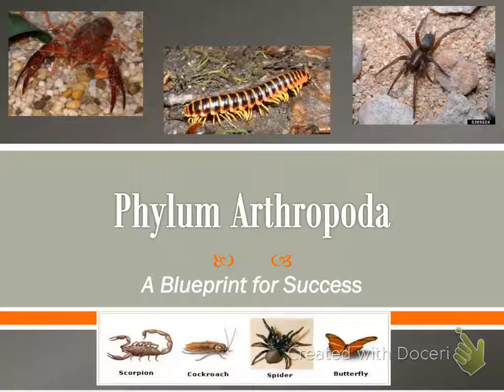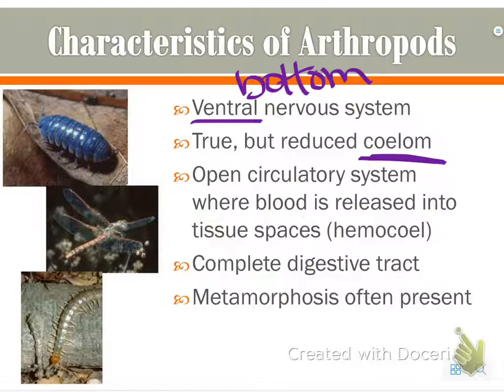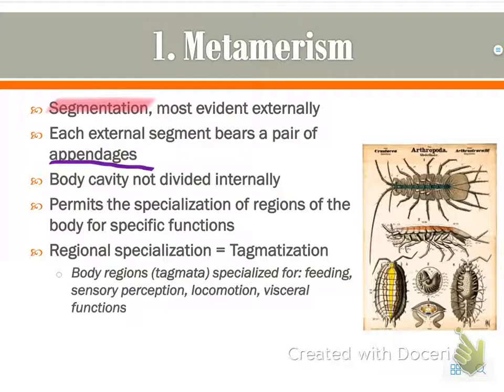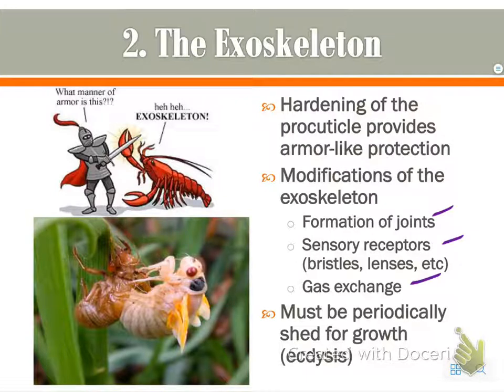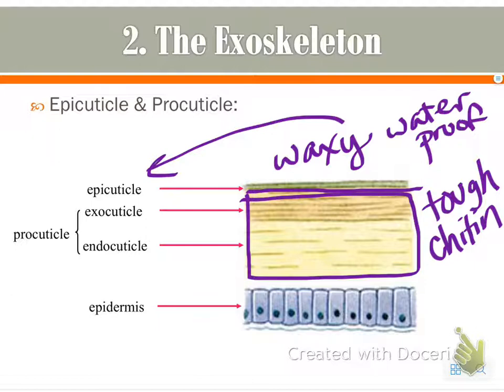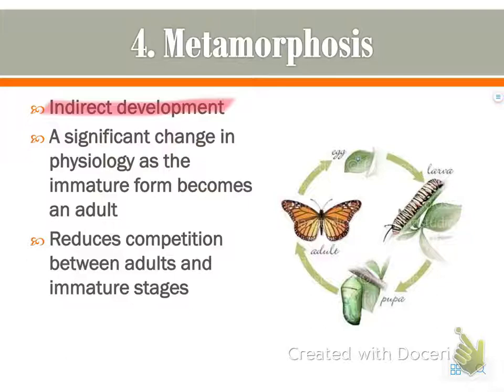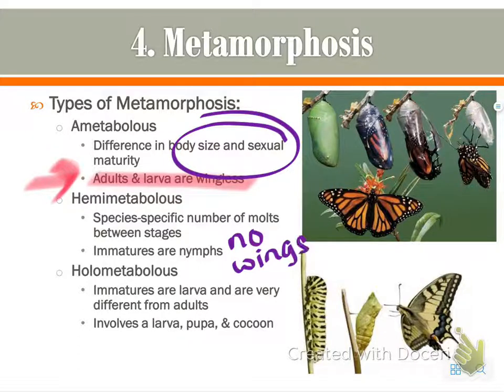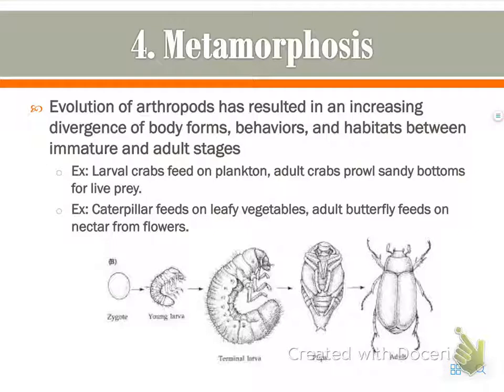Arthropod Intro Notes